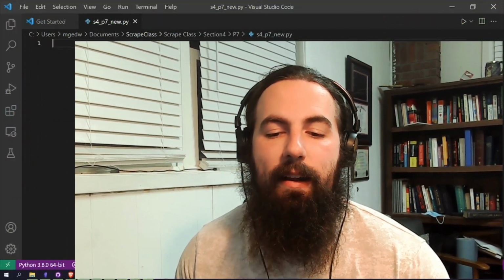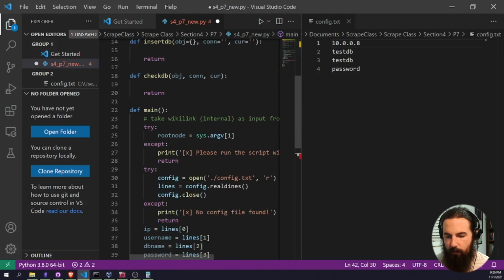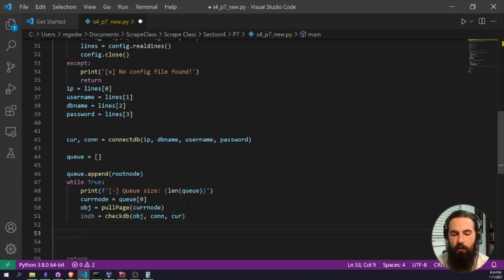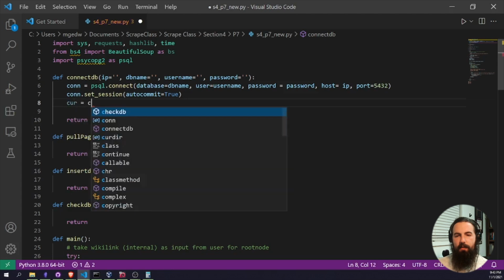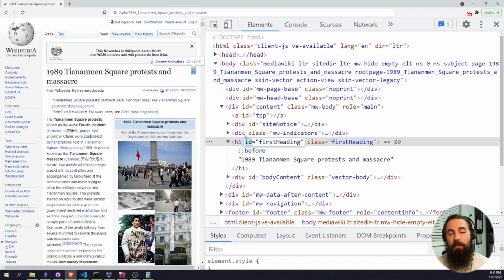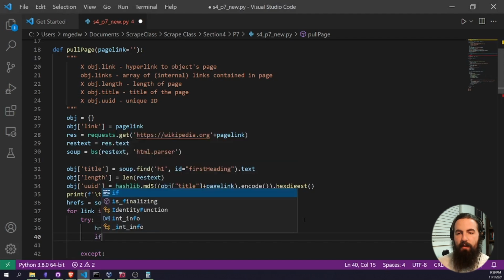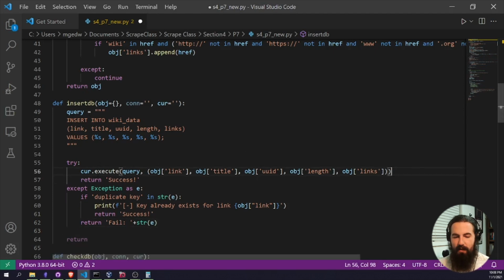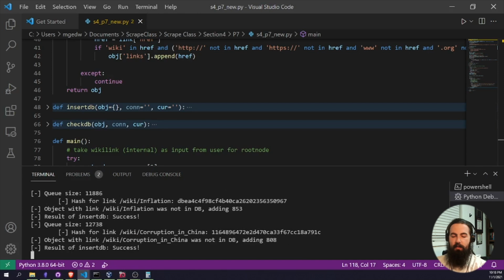[Free Web Scraping Class] Scrape the Planet 4.7 - Building a Spider to Crawl Wikipedia using Python!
This is an excerpt from the class, offered completely for free, to give you an idea of what the class is all about!

This was a long 6-8 months. Countless hours of script and code writing, 685 minutes of recorded footage trimmed down to over 10 hours of editing class footage. I'm so happy to have it out there in the world, and I hope you all enjoy and learn a lot!

The course is sitting at about 9 hours of raw footage right now all about web scraping with Python: how to design it, how to design it ethically, how to develop it, how to maintain it and how to level it up. Gonna be honest, I'm super proud of it thus far!